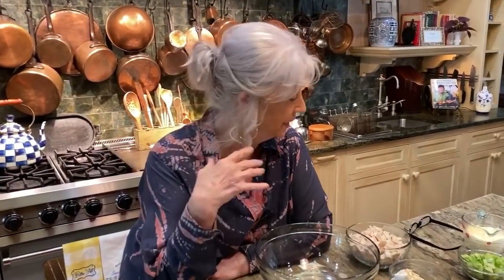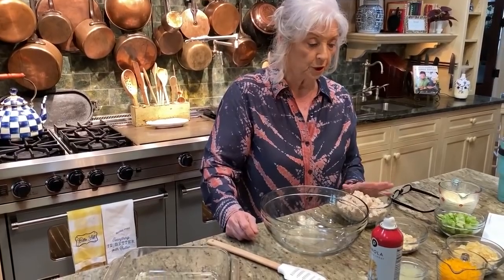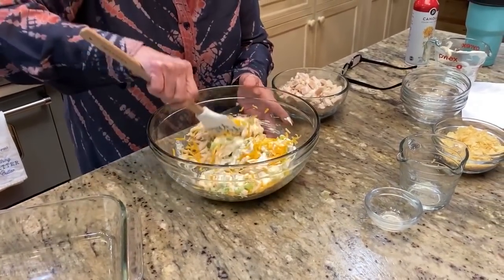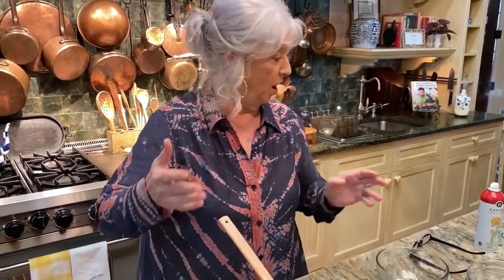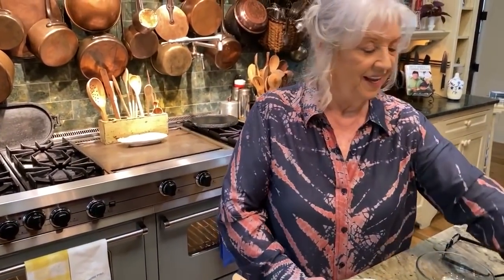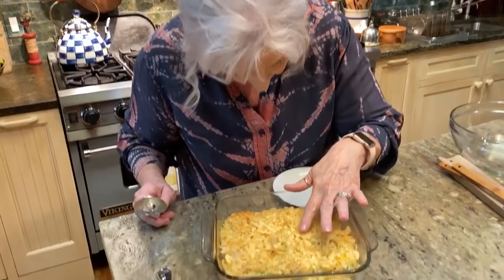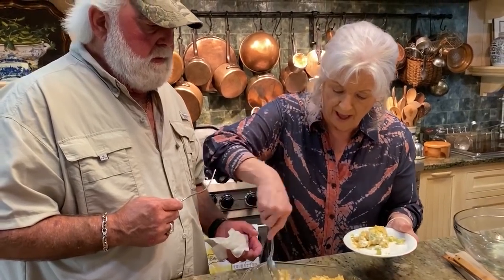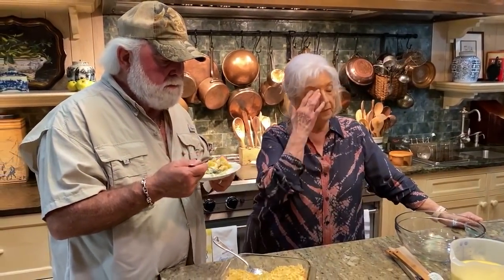Quarantine Cooking: Hot Chicken Salad Casserole Recipe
Quarantine Cooking: Hot Chicken Salad Casserole Recipe - Today Paula is cooking up a casserole that's bound to be a big hit at almost any gathering...Hot chicken salad casserole!
Recipe link (see the instructions here):
Paula Deen's Air Fryers on Amazon
Paula Deen's Air Fryer Cookbook